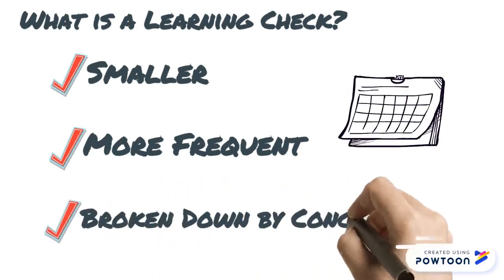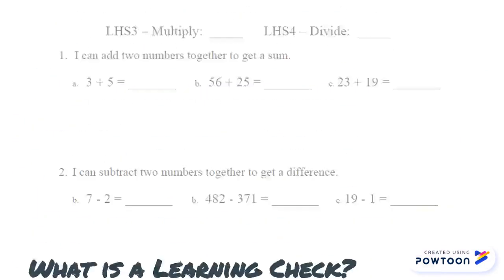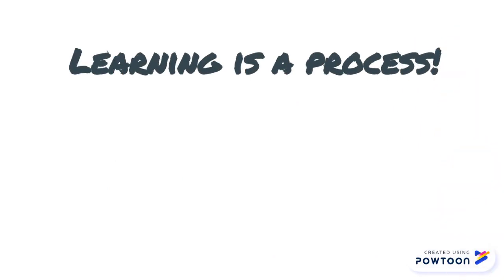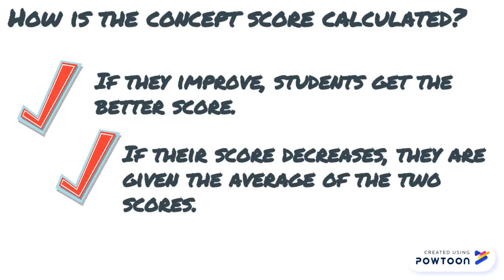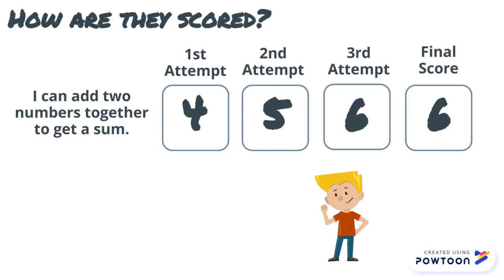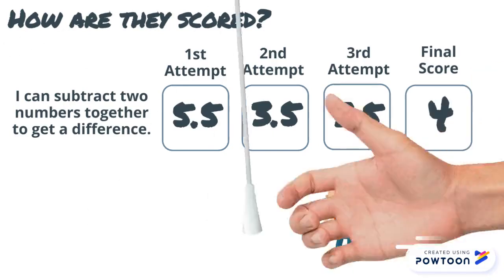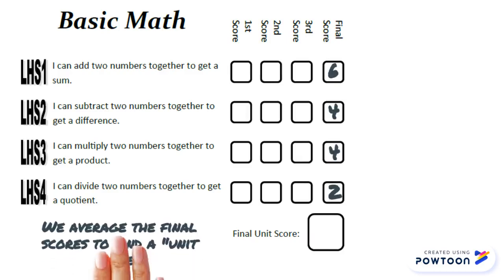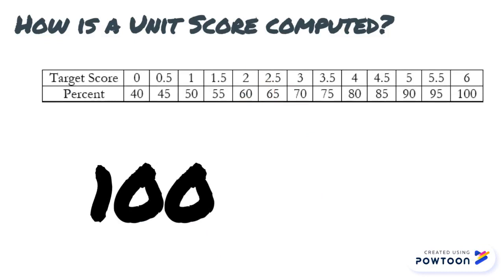Learning Check Video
This video provides an explanation on how students will be assessed in my math class this year.--